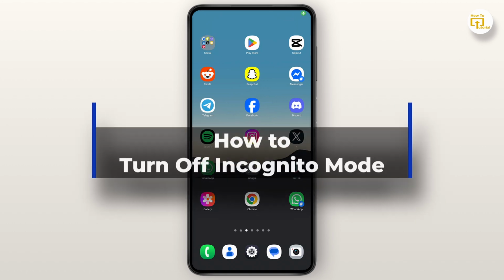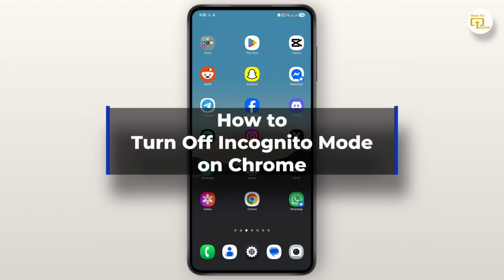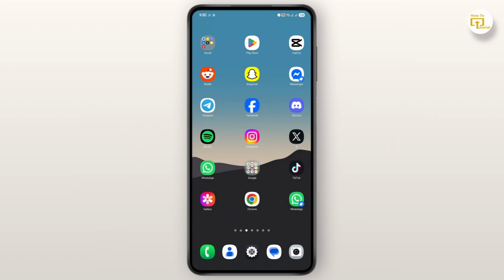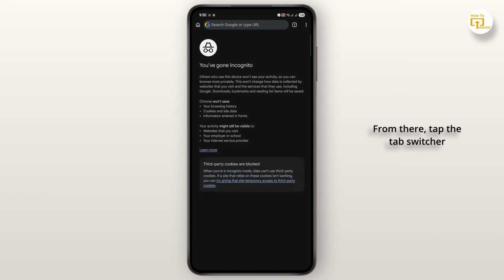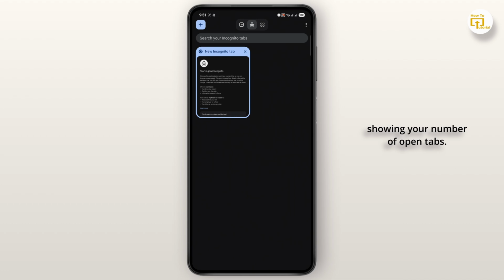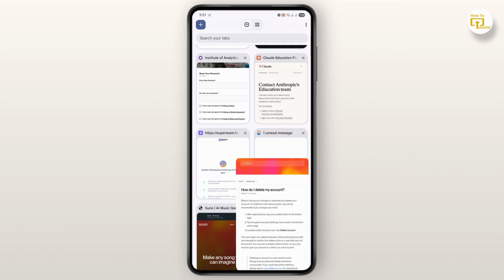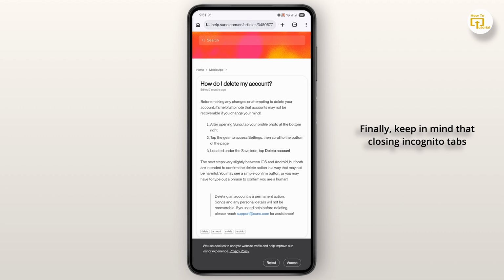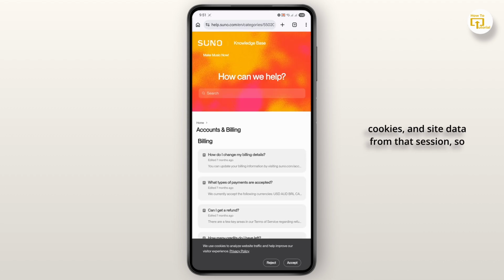How to Turn Off incognito Mode on Chrome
Want to turn off Incognito Mode in Chrome on your Android phone? In this quick tutorial, you'll learn how to exit Incognito Mode by closing all your incognito tabs and returning to normal browsing. This guide walks you through opening the Chrome tab switcher, finding your incognito tabs, and closing them individually or all at once. Once all incognito tabs are closed, Chrome automatically switches back to regular browsing.

Whether you're new to Google Chrome or just need help managing your tabs, this step-by-step tutorial makes the process simple and easy.

00:00 Introduction
00:05 Open the Chrome app
00:12 Tap the Tab Switcher icon
00:22 Open the Incognito tabs section
00:36 Close individual Incognito tabs
00:49 Close all Incognito tabs at once
01:02 Chrome exits Incognito Mode
01:10 Important note about Incognito data
01:15 End